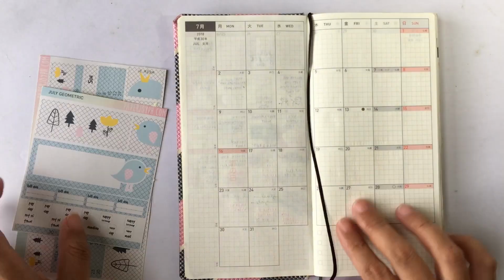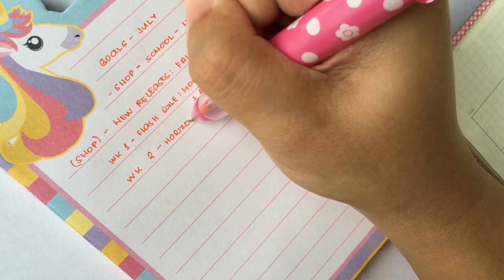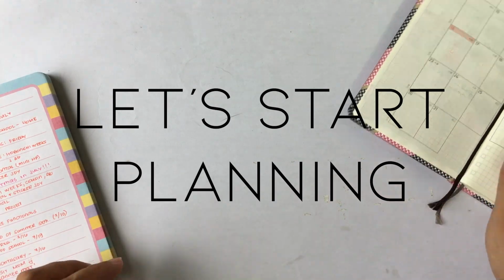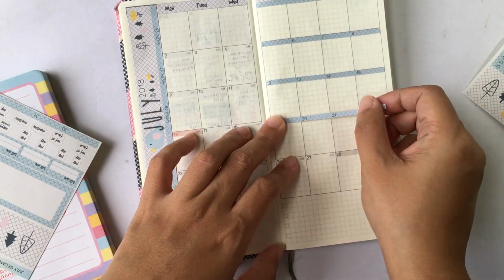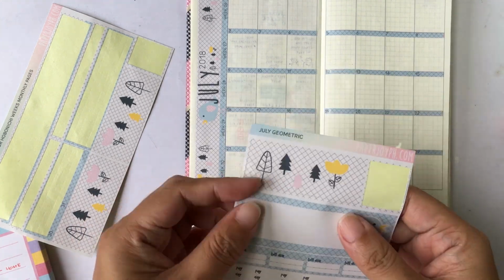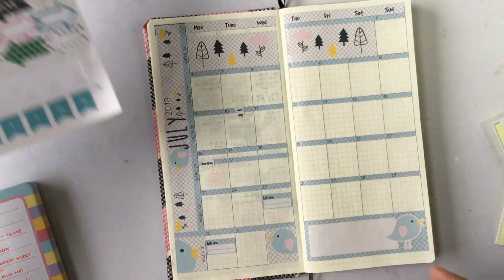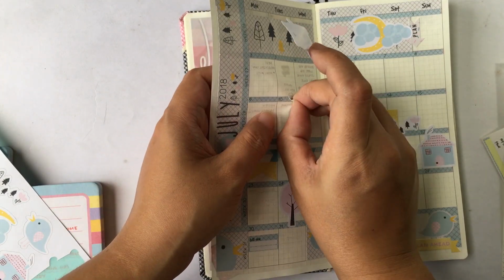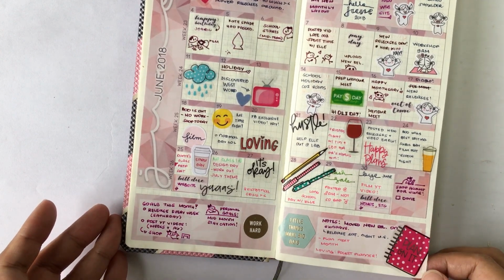HOBONICHI WEEKS Plan With Me Monthly Pages | July Cute Sticker Kit | paperjoyph.com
My shopee (Philippine buyers): shopee.ph/paperjoyph

**We ship International!**

QUICK LINKS

What type of hobonichi weeks are you using?
- Pink Waffle from the Bow & Tie Series

We make planner sticker kits for personal planners, a5 planners, coiled (ECLP) and discbound planners (Happy Planner Classic and Mini). Our stickers were made to make decorating your planner pages as easy as can be! We hope you like them :)